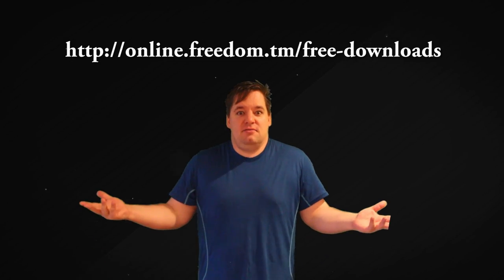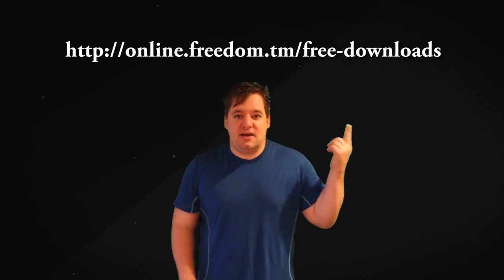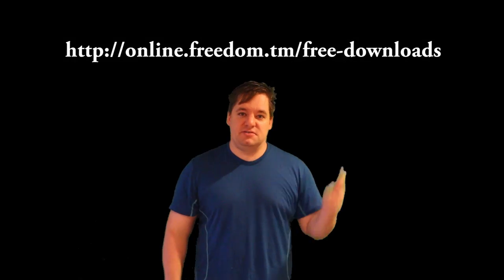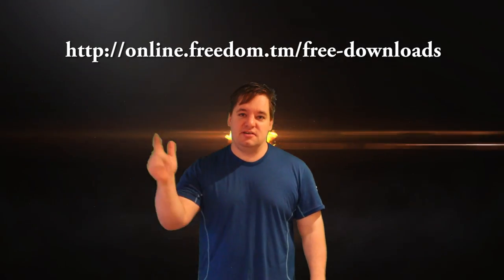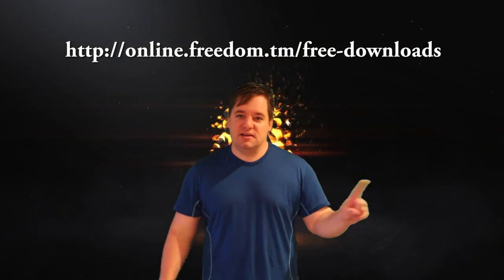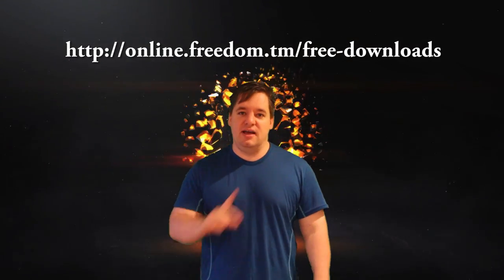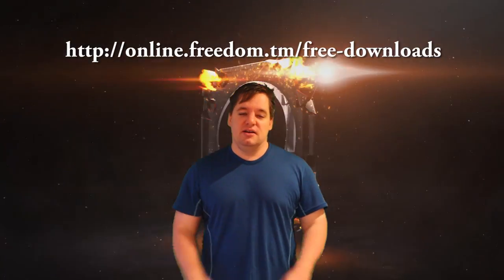Freedom Online - Free Downloadable Intro - More Coming soon!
Hey Freedom Partners!  If you are looking for a free intro for your videos, here is the first of (hopefully) many to come.

Let us know what you'd like to see in the future.  Also, if you are a GFX / VFX type that has some stuff you'd like to feature on our page, email Big C

▼ Links

▼ Heartbeat

▼ Freedom!

▼ Music